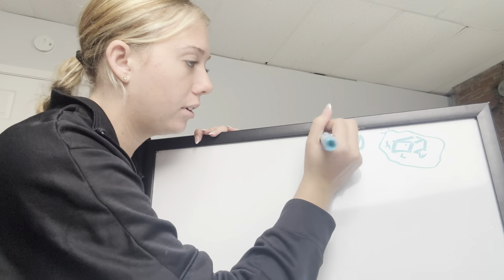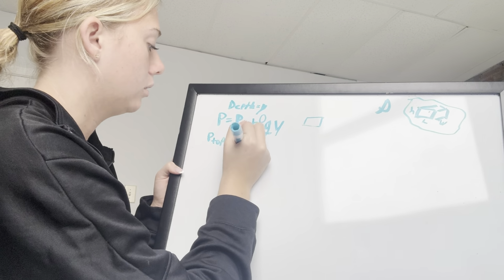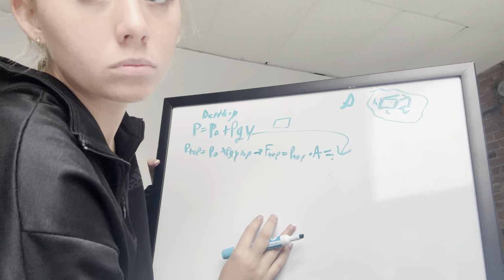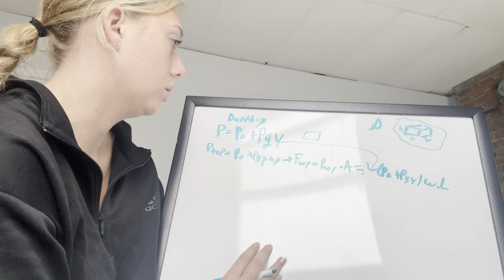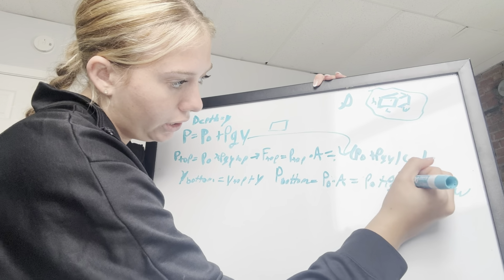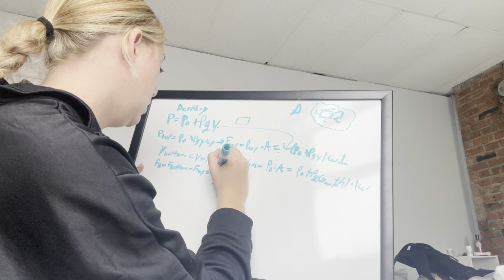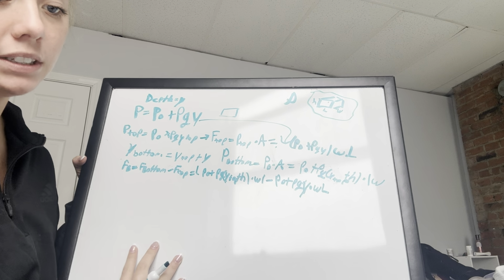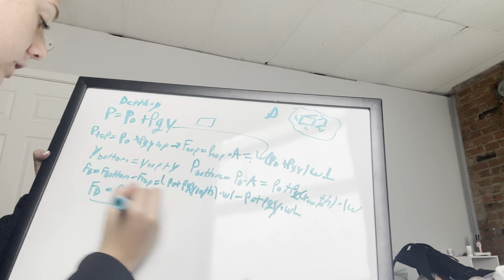HW 2 part B